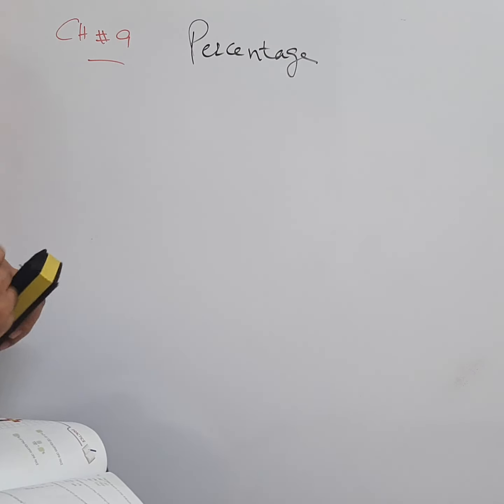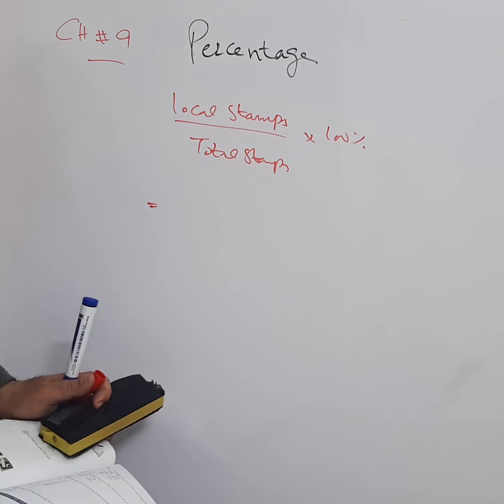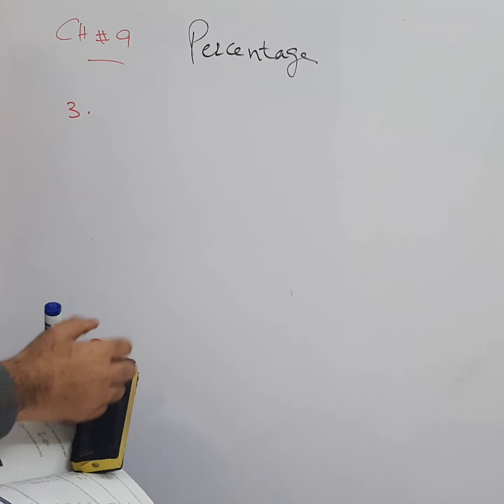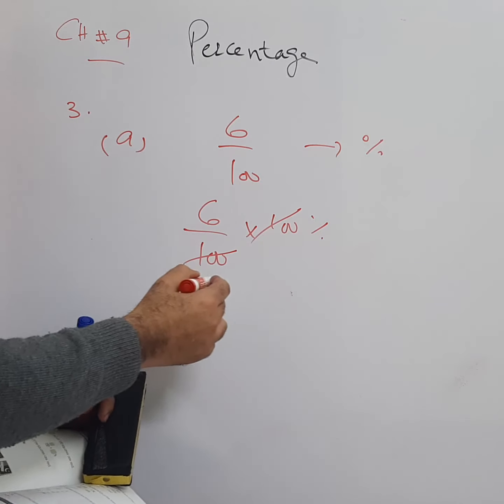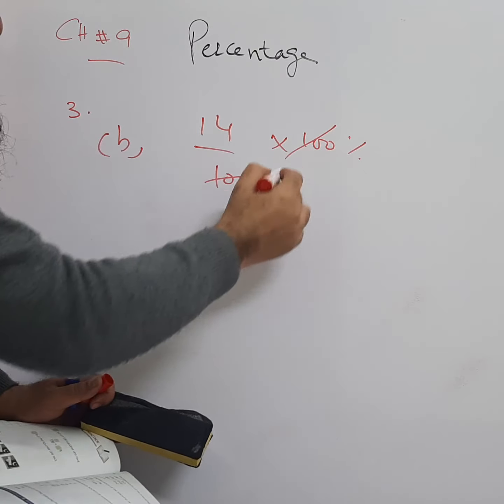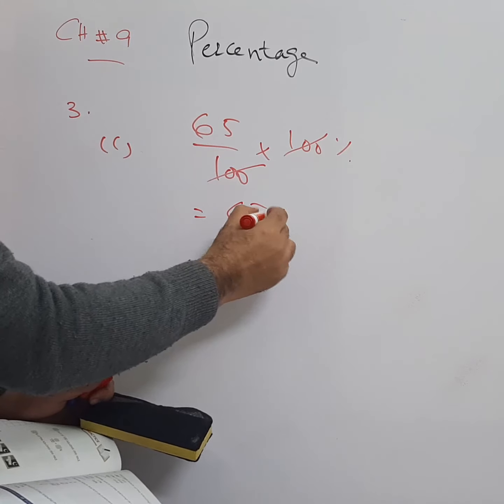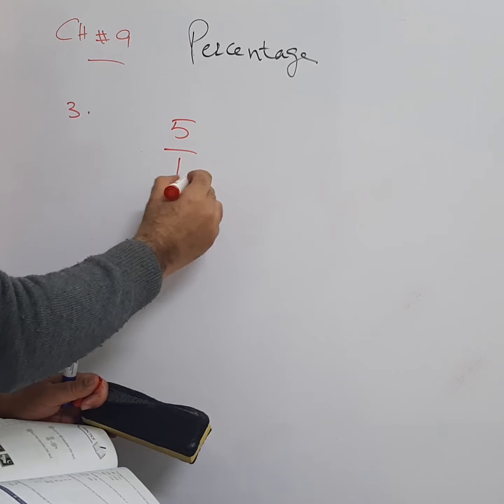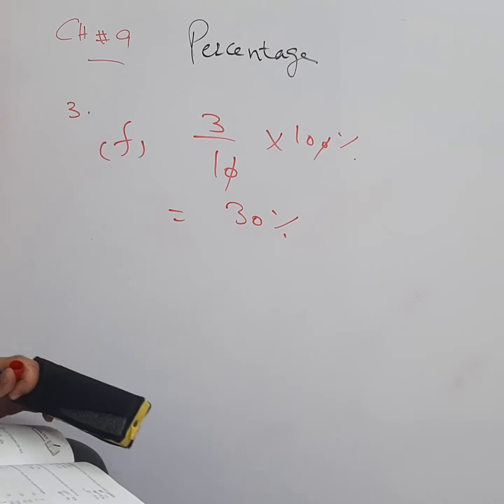Primary Mathematics, Grade 5, Ch 9, Percentage, Page 201, Q 2 & 3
Primary Mathematics grade 5, Ch 9, Percentage, Q 2 & 3, Page 201